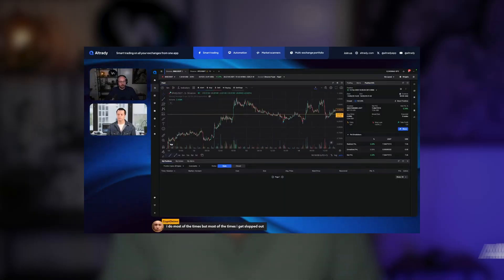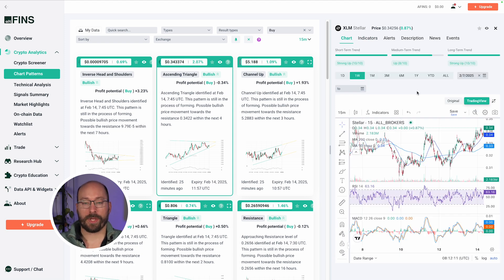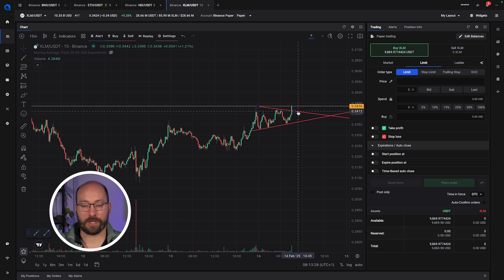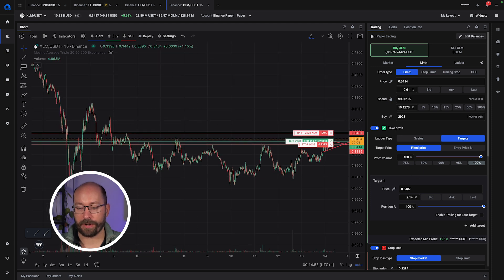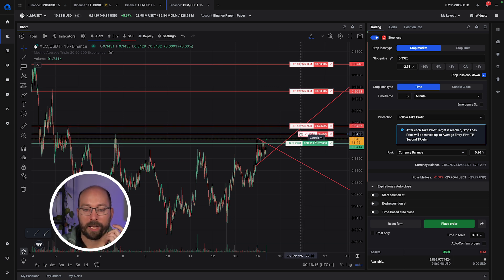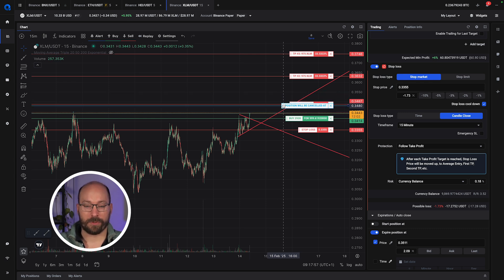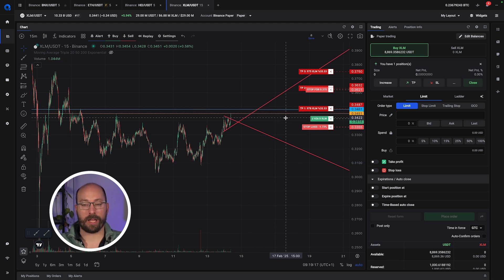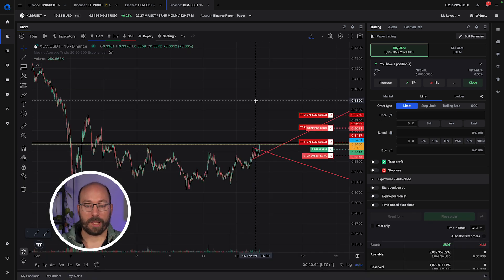Unlocking the Power of Trading with Altfins and Altrady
Are you ready to take your crypto trading to the next level?

In this comprehensive video, we dive deep into the powerful integration between Altfins and Altrady, two of the most advanced platforms in the crypto world. Whether you're a beginner or a seasoned trader, this partnership brings a wealth of features that will help you stay ahead in the fast-paced market.

Altfins offers cutting-edge analytics and insights, enabling you to track real-time market trends, evaluate potential opportunities, and make data-driven decisions. On the other hand, Altrady provides a sophisticated trading platform with automated trading tools, customizable dashboards, and seamless exchange integration.

Together, they create a unified experience that empowers you to trade smarter and more efficiently.

In this video, we’ll walk you through the key features of both platforms, showing you how their integration enhances your trading experience. You’ll learn how to leverage Altfins in-depth data to make informed trades, while Altrady’s tools help you execute those trades with speed and precision.

Whether you're looking to optimize your trading strategies, maximize your profits, or simply stay ahead of the market’s trends, this video is your go-to guide to unlocking the full potential of Altfins and Altrady. Watch now and start making smarter moves in your crypto journey!